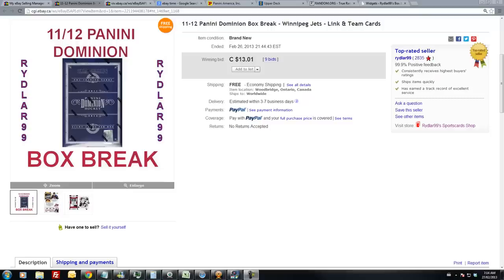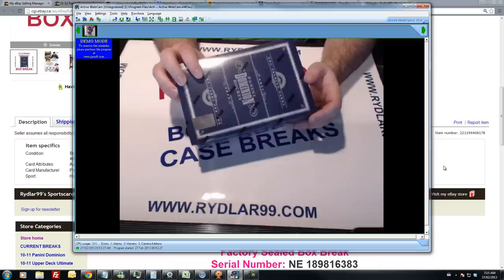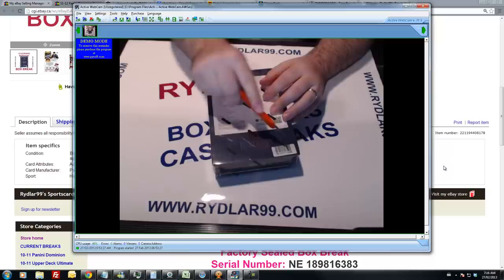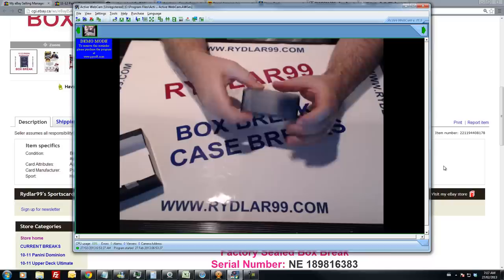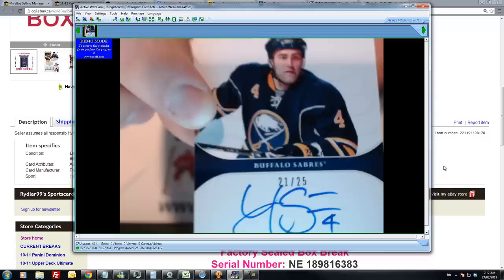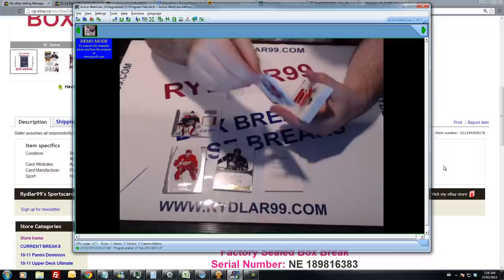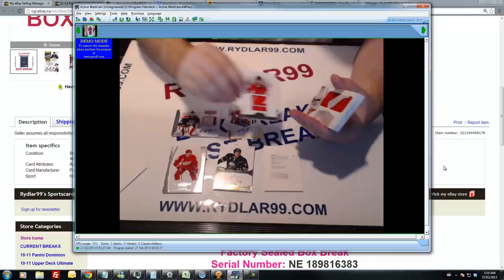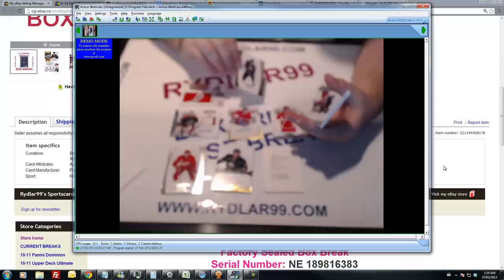11-12 Panini Dominion Box Break - NE 189816383